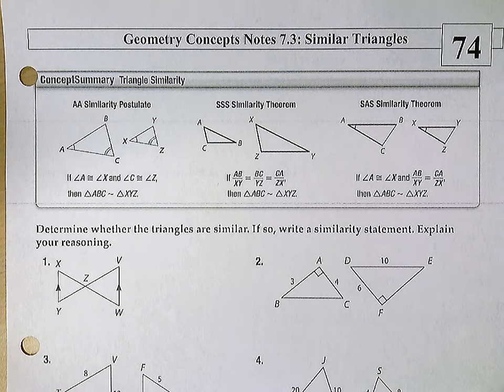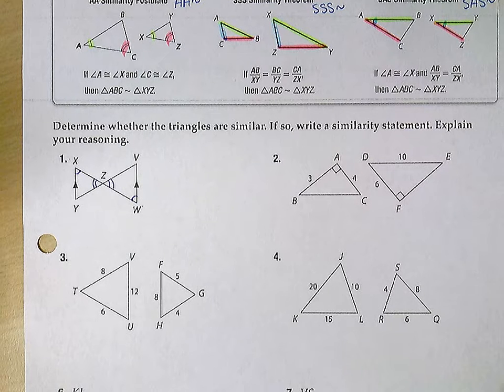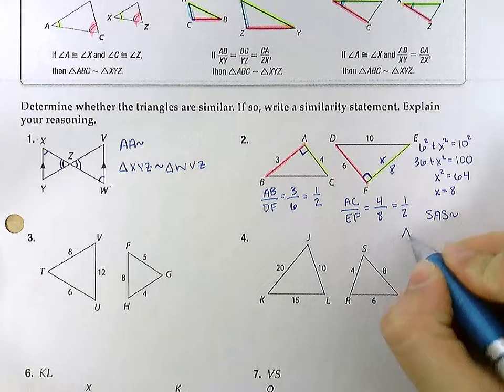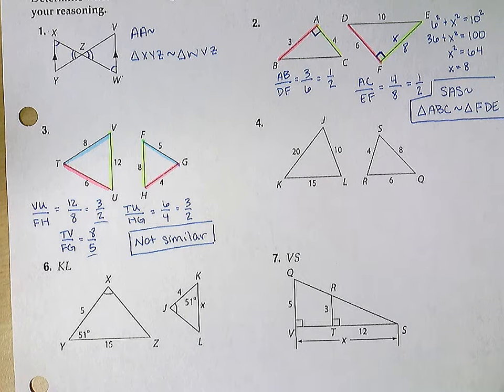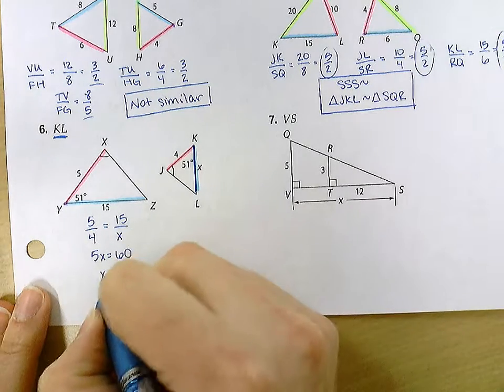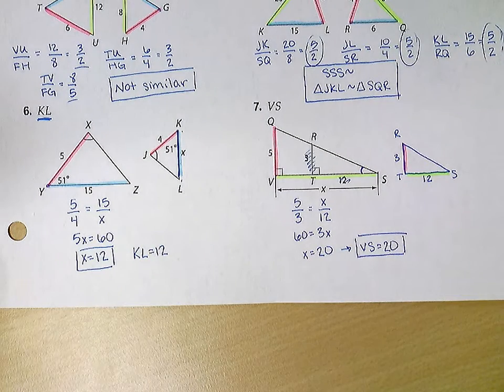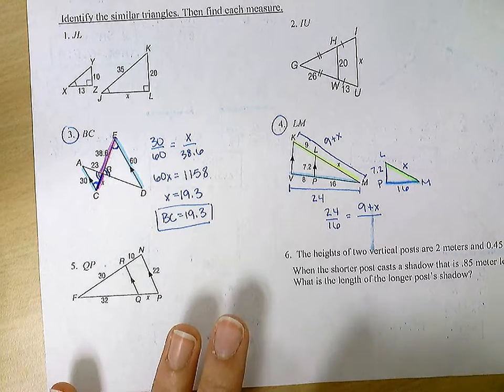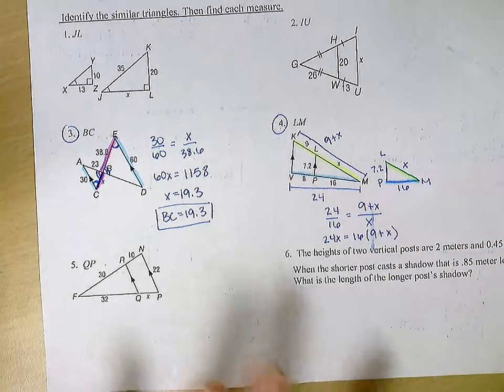Lesson 7 3